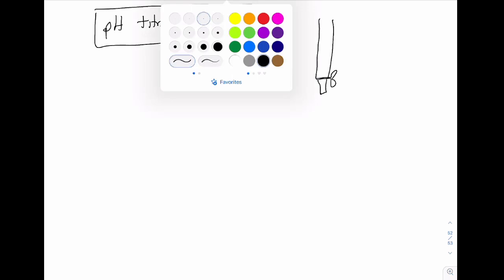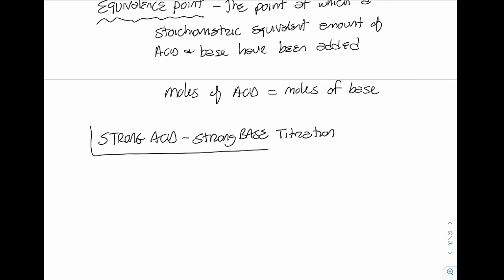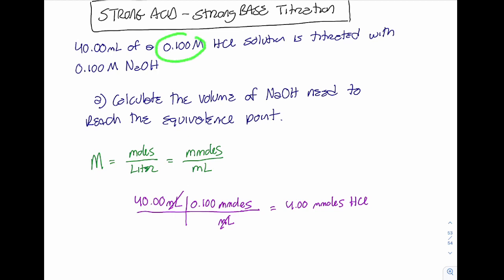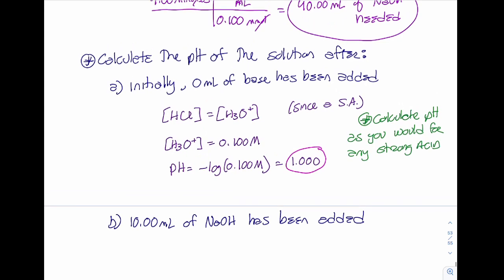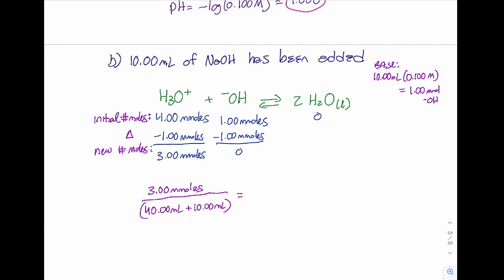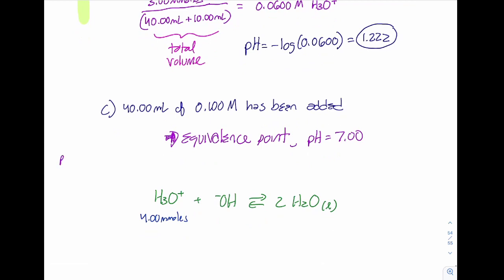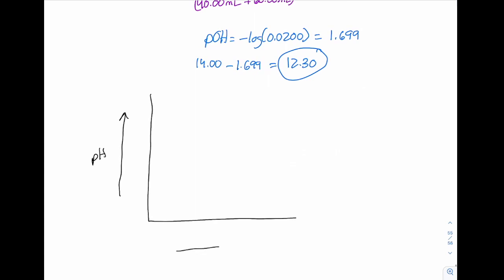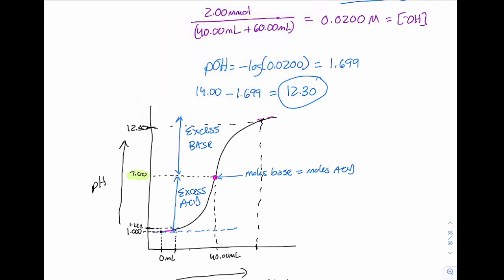CHM152: CH14b/15.V5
strong acid-strong base titrations